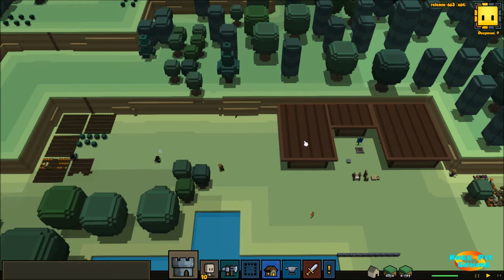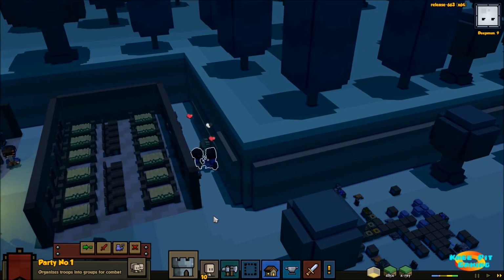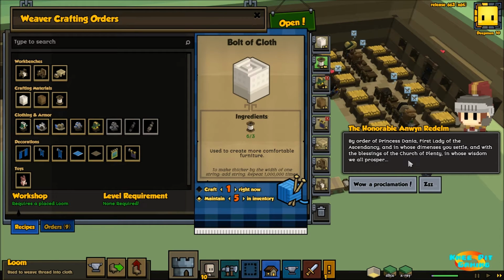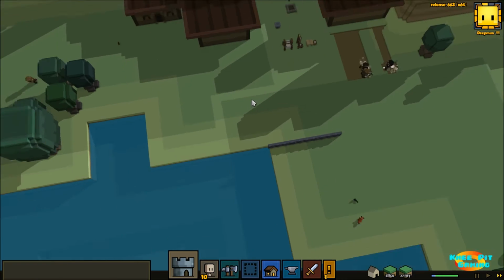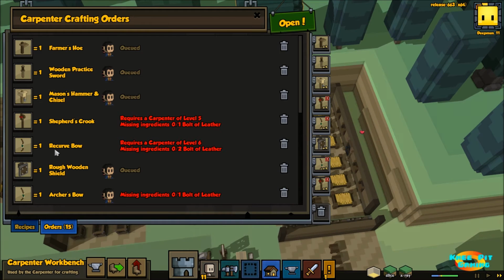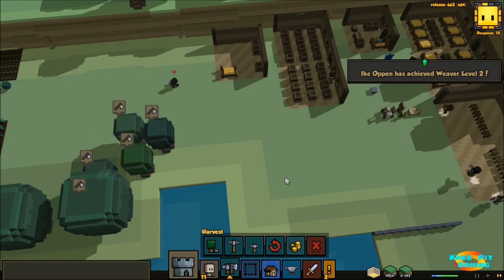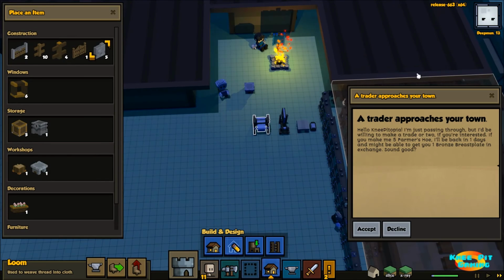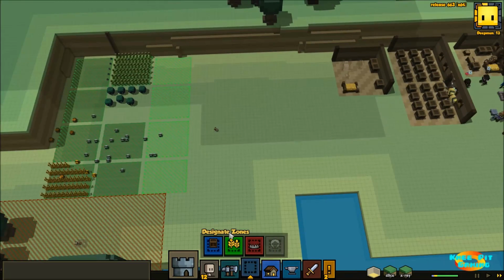Stonehearth Gameplay - Let's Play Episode 3 - Giant Zombie and Goblins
In this third episode of our Stonehearth Let's Play series the attacks are starting to come more often and we have multiple in this episode. We are attacked by wolves, a Giant Zombie, and goblins as well as a giant animal. With that in mind we add a new foot soldier to our army and continue building temporary defensive walls.

Build and Grow Your City
The heart of the game is city building and management. When you're just starting out, you'll need to juggle tasks like obtaining a sustainable food supply, building shelter, and defending your fledgling settlement from raiders and other threats.

Once you've achieved a foothold in the world, it's up to you to write the destiny for your people. You have the flexibility to choose your own path in this game. Do you want to build a great conquering empire? A vibrant trade city? A spiritual monastery? We really want you to feel like this is your settlement, and give you the tools that make it look and operate exactly as you wish.
Level Up Your Settlers
All the settlers in your towns have jobs. A job is like a class in a role playing game. Each job has a specific role like hauling materials, building, crafting, and fighting. As your hearthlings work at a job they will gain experience and levels. Some jobs, when they meet certain prerequisites, can upgrade to entirely new jobs with new capabilities.

Usually, to assign someone a new job you'll also need to craft a tool for them. The Mason can craft blocks, statues, and tools from stone, but to do it he'll need a mallet and chisel crafted by the carpenter. Our goal is to have a job tree that's both very wide and very deep, so there will be plenty of different kinds of things to do in the game, but also a lot of depth to explore if you want to concentrate on any one area.
Epic Boss Fights!
As your town becomes more wealthy and prosperous, you risk attracting the attention of one of the world's Titans, epic boss monsters looking to protect their turf, or just to plunder your riches. Each boss will have a unique lore and set of abilities used to lay waste to your city. (The Titans are hanging back during Early Access... but they're coming.)
Player Driven Legacy Through Modding
We LOVE mods and want to make it as easy as possible to author and share mods.

Want to see a new kind of sword in the game? You can model it, define its stats, and then craft it in game. You can also share the design with other players so they can enjoy it too, or bring their authored content into your game.

As a modder you’ll be able to do basically anything that we as developers can do: introduce new items and monsters, write new scripted adventures, influence the AI, you name it. It goes back to that original pen and paper RPG experience, where “the game” is a collaboration between the core ruleset and the stories crafted by the gamemaster.